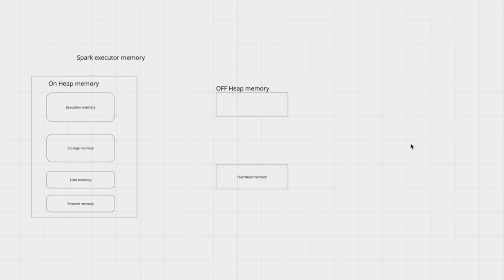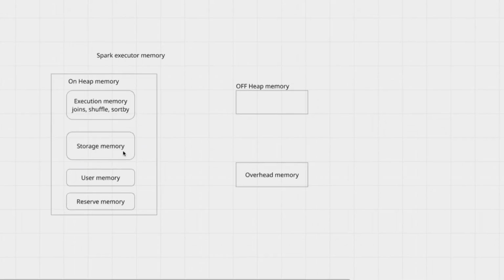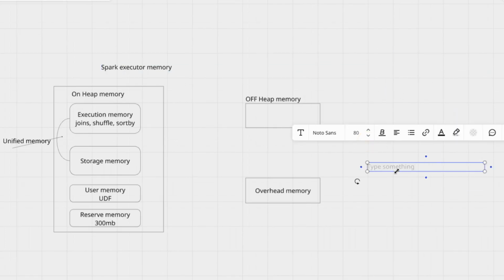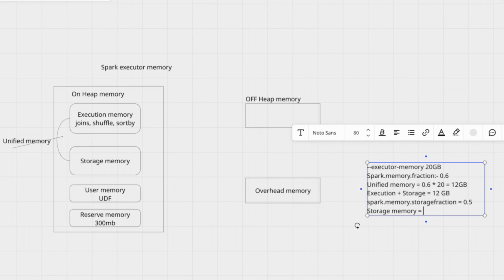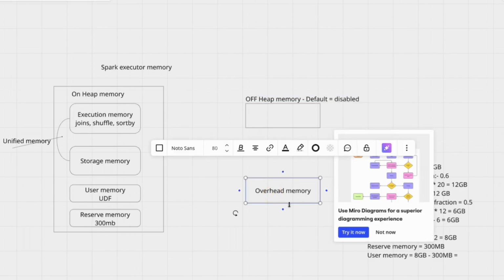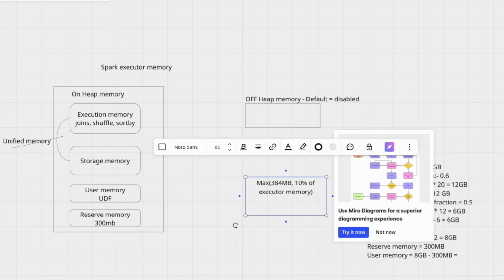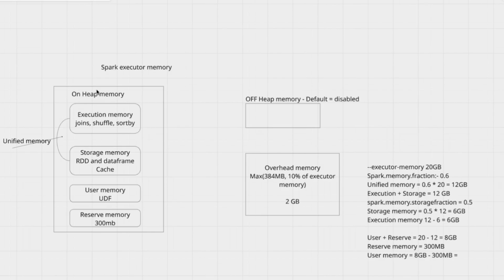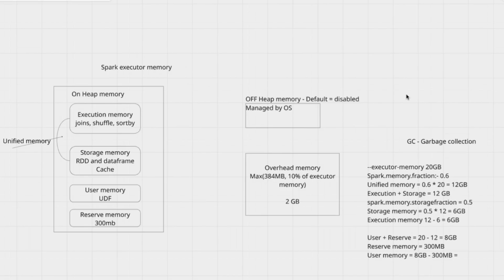Apache Spark Memory Management Explained | Execution vs Storage Memory | Data Engineering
🚀 **Apache Spark Memory Management Explained | Execution vs Storage Memory**

In this video, we take a deep dive into **Apache Spark Memory Management** and explore how Spark manages memory internally to execute large-scale data processing workloads efficiently.

Understanding Spark memory architecture is essential for optimizing PySpark applications, troubleshooting memory-related failures, and improving the performance of distributed data pipelines.

Whether you're an experienced Data Engineer, a Spark developer, or preparing for Data Engineering interviews, this tutorial will help you understand the fundamentals and practical aspects of Spark memory optimization.

✅ Apache Spark memory management architecture
✅ Execution Memory vs. Storage Memory
✅ How Spark manages memory during task execution
✅ Important Spark memory configuration parameters
✅ Memory optimization techniques for Spark applications
✅ Common Spark memory issues and troubleshooting approaches
✅ Best practices for improving Spark job performance
✅ Practical insights for experienced Data Engineers

- Data Engineers working with Apache Spark and PySpark
- Developers optimizing large-scale Spark applications
- Professionals troubleshooting Spark memory issues
- Data Engineers preparing for advanced Spark interviews
- Anyone looking to improve Spark performance and resource utilization

### 💡 Why Spark Memory Management Matters

Inefficient memory utilization can lead to excessive garbage collection, disk spills, out-of-memory errors, and slow Spark jobs. Understanding how Spark allocates and uses memory helps you make informed tuning decisions and build more efficient data pipelines.

If you're working with Spark on AWS EMR, Databricks, or other distributed computing platforms, these concepts are valuable for real-world performance optimization.

📺 **Explore more Data Engineering and GenAI tutorials** on my channel, Santosh dataclass.